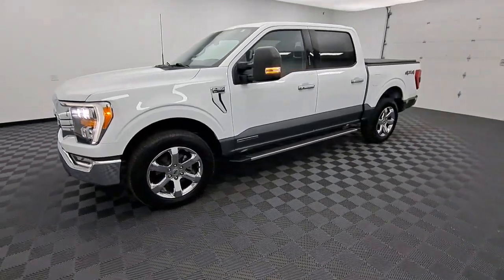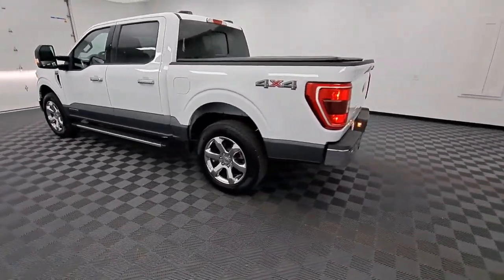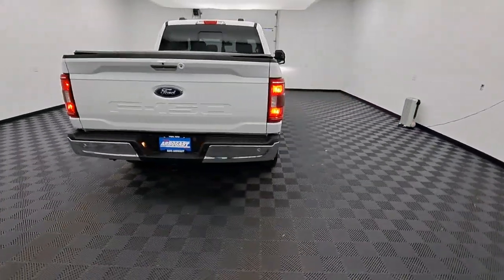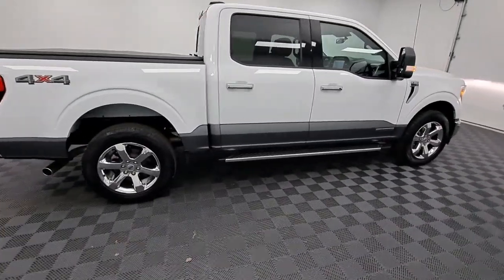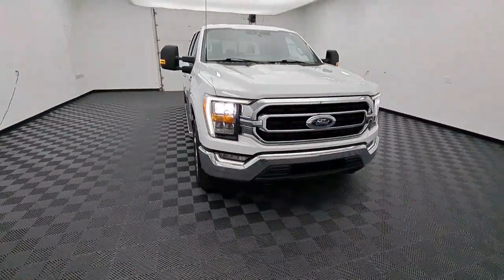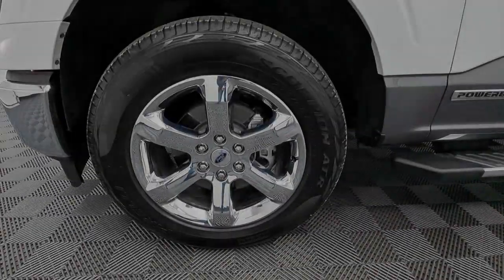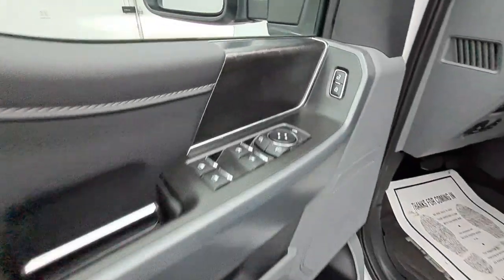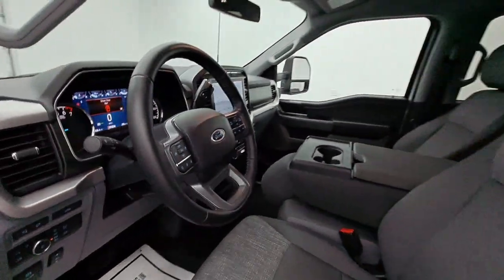2022 Ford F-150 Troy, Tipp City, West Milton, Piqua, Dayton S15806T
Oxford White Used 2022 Ford F-150 available in 3230 South County Road, Troy, Ohio at Dave Arbogast Ford. Servicing the Troy, Tipp City, West Milton, Piqua, Dayton, area.

3230 South County Road 25A

Recent Arrival! Oxford White 4WD Remote Start Bluetooth Backup Camera Appearance Package XLT Package 20 Wheels Push Button Start Blind Spot Monitoring Parking Sensors CarPlay 3.5L PowerBoost Full-Hybrid V6 4WD 10-Way Power Driver & Passenger Seats 2-Bar Style Grille w/Chrome 2 Minor Bars 8 Productivity Screen in Instrument Cluster Auto High-beam Headlights Auto-Dimming Rear-View Mirror Bright Polished Step Bars Chrome Door & Tailgate Handles w/Body-Color Bezel Chrome Single-Tip Exhaust Class IV Trailer Hitch Receiver Cruise Control Delay-off headlights Dual Zone Electronic Automatic Temperature Control Electronic Locking w/3.73 Axle Ratio Equipment Group 302A High Extended Range 36 Gallon Fuel Tank Exterior parking camera rear: With Dynamic Hitch Assist Front fog lights Fully automatic headlights Heated Front Seats Integrated Trailer Brake Controller Intelligent Access w/Push Button Start Leather-Wrapped Steering Wheel LED Reflector Headlamps LED Sideview Mirror Spotlights Max Trailer Tow Package Onboard 400W Outlet Power Glass Heated Sideview Mirrors Pro Trailer Backup Assist Radio: AM/FM SiriusXM w/360L Rear Under-Seat Storage Remote Start System w/Remote Tailgate Release SecuriCode Drivers Side Keyless-Entry Keypad SYNC 4 w/Enhanced Voice Recognition Telescoping steering wheel Tilt steering wheel Wheels: 20 Chrome-Like PVD XLT Chrome Appearance Package Zone Lighting.brbrbrDAVE ARBOGAST IS ONE OF THE TOP 100 FRANCHISE USED CAR DEALERS IN THE USA! Come find out why! for more photos! *See Dealer For Specific Equipment*